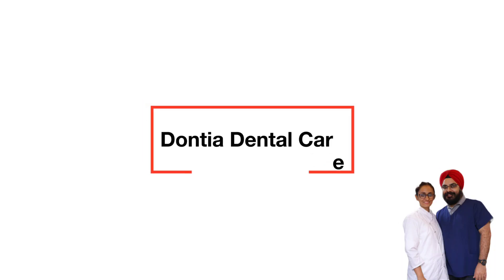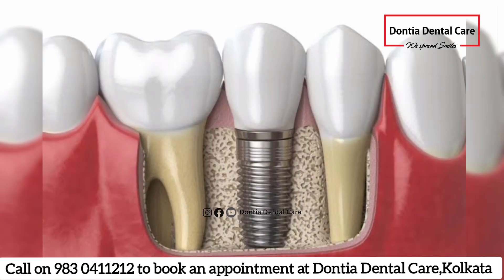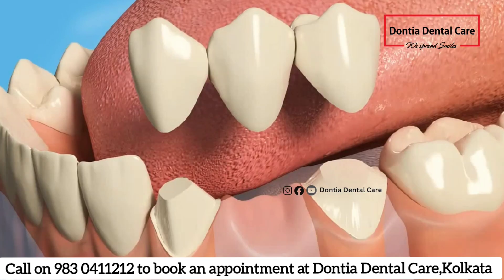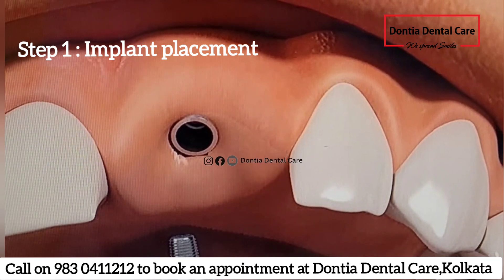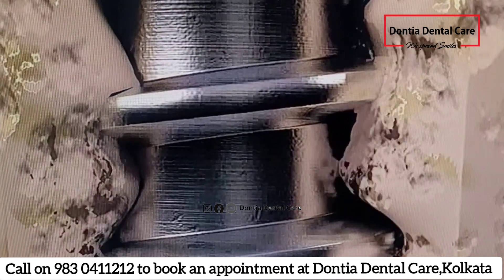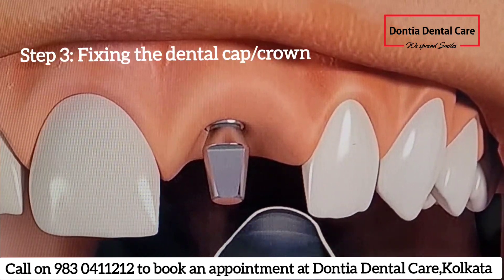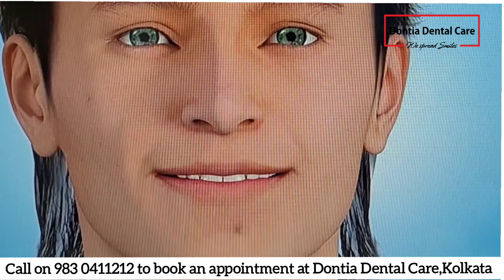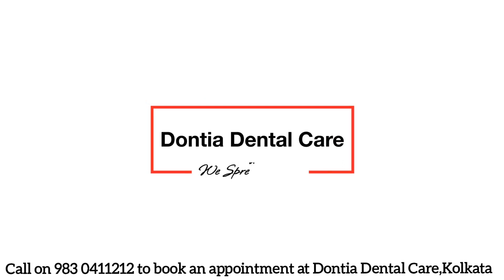Dental implant procedure | Dental information Part 2 | Dontia Dental Care | Best dentist Kolkata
Dental implants
Dental information series
Part 2

We are back with part 2 of how to replace missing teeth!!!

What is the most preferred prosthesis to replace missing teeth?
The unanimous answer will be implants ( 0:08 sec)

Why are implants preferred over Crown and Bridge?

As you saw in part 1, for Crown and bridge, the healthy tooth in front and back of the missing teeth area have to be shaped, which is not necessary in case of implant.

So, how is a dental implant done? ( 0:30 sec)

Step 1: Local anesthesia is given to numb that area.

Step 2: The gum flap over the bone is removed

Step 3:  The bone in that area is prepared.

Step 4: Implants are placed in the bone just below the gums (0:35 sec)

Step 5: The implant is covered with a cover screw (0:37 sec)

Step 6: The gum flap is closed again.

Step 7: It takes approximately 3 months for the implant to integrate with the surrounding bone. (0:48 sec)

Step 8: After complete healing and integration with bone, the cover screw is removed, and an abutment( attachment) is placed on the implant. (0:58 second)

Step 9: Impression of that area is made to make a crown.

Step 10: The Crown is fixed on the abutment with the help of dental cement. (1:06 sec)

Now, the question that arises is, are dental implants safe? (1:12 sec)
Yes, they are completely safe as they are made up of titanium, which is the same material with knee joints being replaced.

Is this considered a major surgery?
No, it is an easy and comfortable procedure in expert hands.

Is the whole procedure painful?
No, the whole procedure is done under local anesthesia, so the area is numbed.

Do implants really last?
They last for as long as you take care of them by keeping them clean and coming for regular review check-ups

What are the aftercare instructions for implants?
They are the same as crown and bridge
1. Do not eat anything very hard or sticky with that area.
2. Get a review check-up every 6 months to ensure that everything is working well.

Now, coming to the main question.

Are you the right candidate to get an implant?
You will only know that a dental checkup along with a cbct or 3-d scan of that area.

Dental crown and bridge to replace missing teeth.

📍Location
▪️Best Dentist in South Kolkata ELGIN ROAD 👇👇

▪️Best Dentist in NEWTOWN 👇👇
Dontia Dental Care Newtown